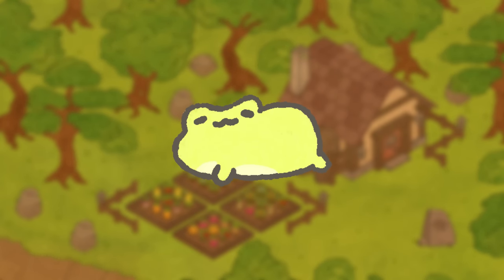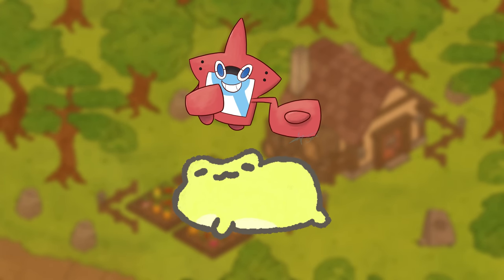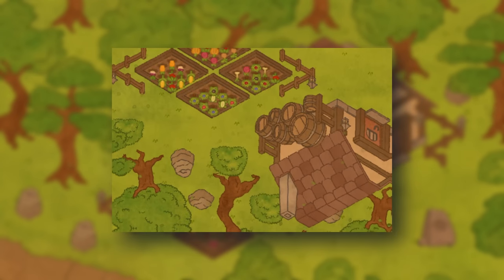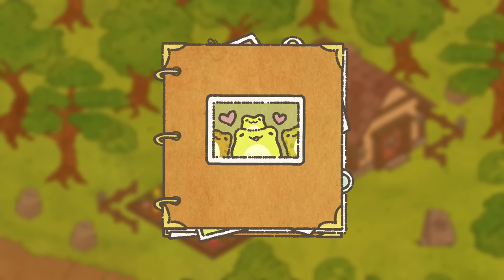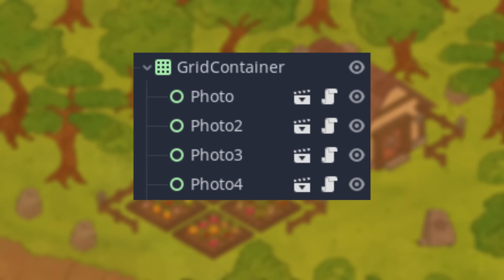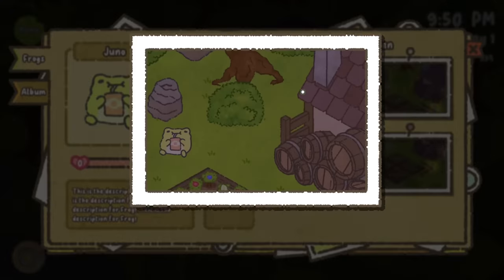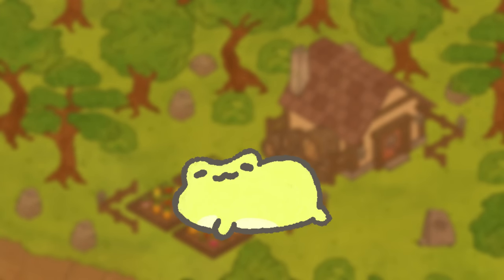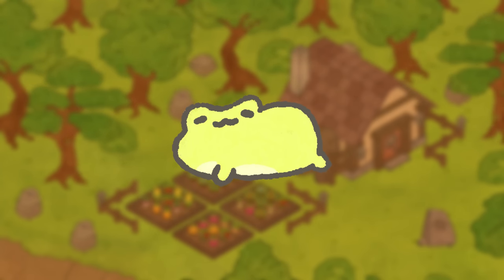📸 Adding PHOTOGRAPHY to My Cozy Frog Game - Frog Island Devlog #3 📸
Welcome to another devlog of Frog Island! In this new devlog, I'll be implementing a Photography and Compendium system to my game, and showcasing everything as well!

Game Clips: Henry Kathman

(The website is not 100% finished, so I will be updating it regularly as new devlogs and updates for Frog Island come out)

⏰ TIMESTAMPS
00:00 Intro
1:57 Photography System
4:25 Compendium System
7:57 Full Showcase
9:36 Conclusion / Future Plans

🎵 SONGS USED
🟢Tutorial - New Pokemon Snap OST (Please don't copystrike me Nintendo)
🟢Hanging With The Boys - OMORI OST